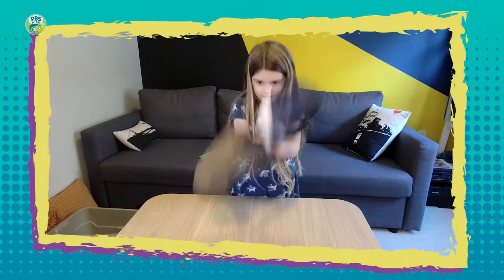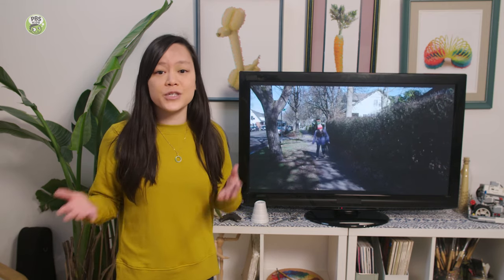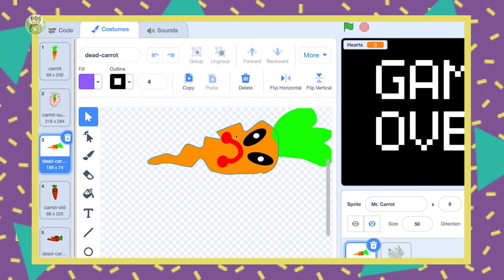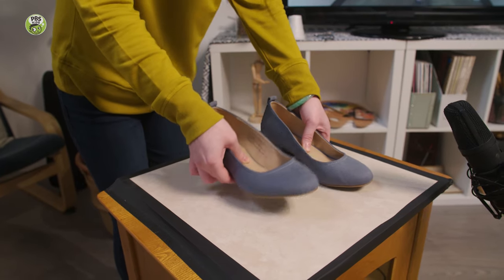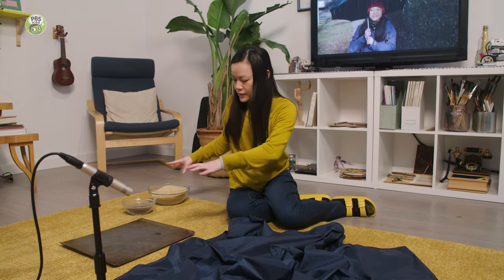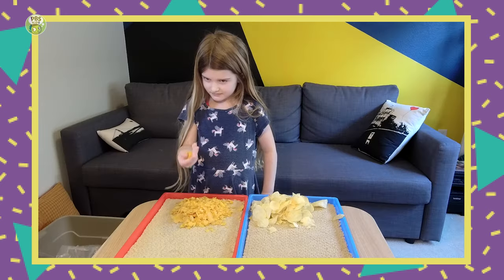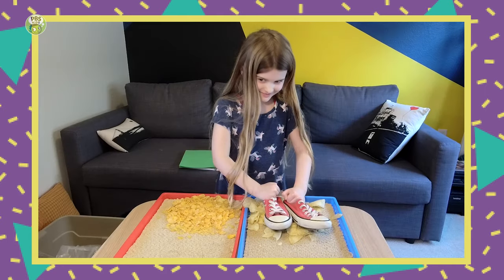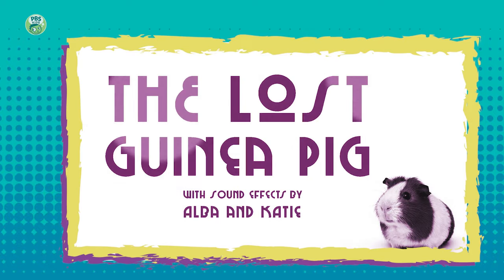Mega Wow | Make Your Own Silly Movie Sound Effects! | PBS KIDS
Are you ready for some Mega Wow? Join your host Katie Nguyen and her special guest Alba, as they teach us how to make your own fun sound effects that you hear in movies! Who knew you could make so many sounds with a slinky?